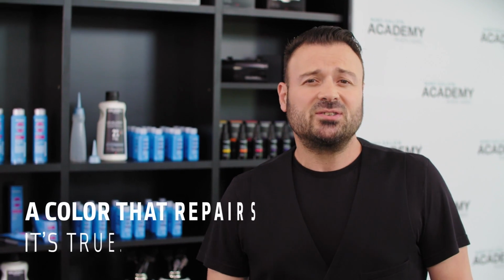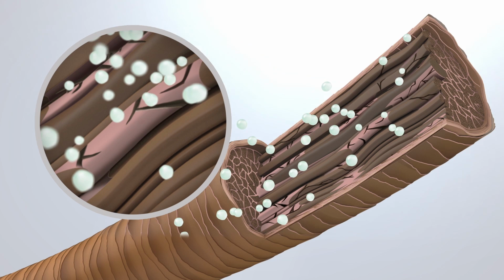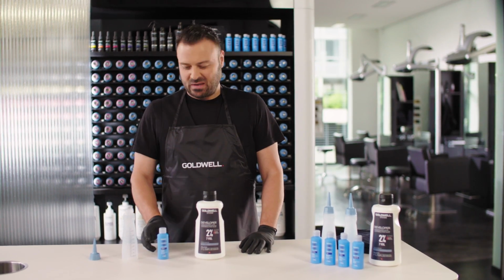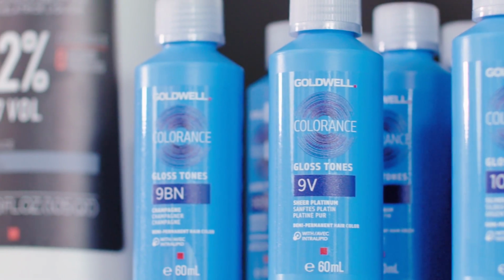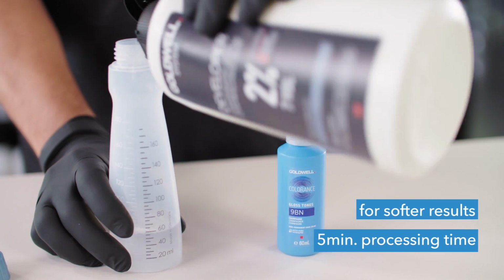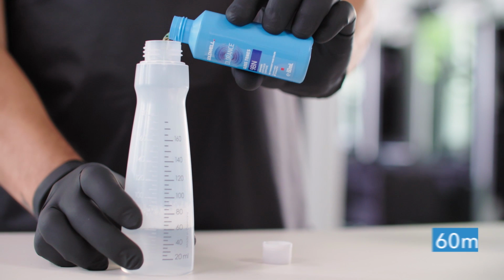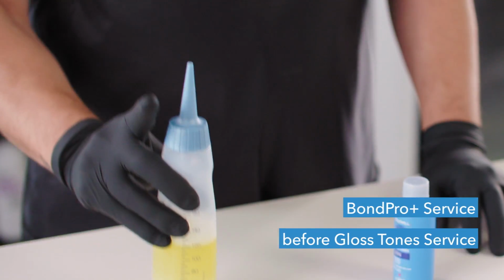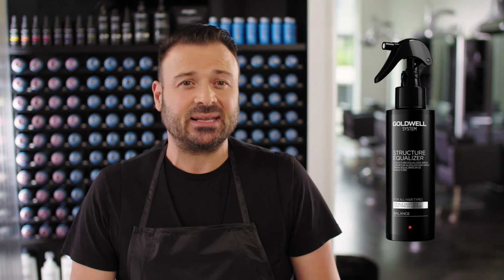Colorance Gloss Tones: Next Level Blonde Hair Color | Goldwell Education Plus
Introducing Colorance Gloss Tones: the ammonia-free, shine-infusing, demi-permanent liquid hair color that perfectly colors and repairs the hair in just one step. With Colorance Gloss Tones, you'll get superior shine and maximum performance in just 10 minutes, for luminous blonde results that last 41% longer than one of the leading competitors. Also, it delivers up to 3 times more shine and up to 5 times better combability, even on damaged hair.

Choose from Clear and 15 luminous and fashionable blonde shades. Colorance Gloss Tones are perfect for all fast color services. You can easily tone and refine, add high gloss shine, and it's ideal for counteracting. Watch this video to learn more and see how to mix the product!

Colorance: Color For Everyone.
Colorance is the go-to color for just about everything. It‘s perfect for every stylist. Every client. And every service. Colorance provides a rich shiny color, amazingly healthy hair-feel, and brilliant color results with outstanding color retention.
» Up to 3 times more shine on bleached hair
» Up to 5 times better combability, even on damaged hair
» Luminous blonde results that last 41% longer than one of the leading competitors
» Superior shine and maximum performance in just 10 minutes
» Repairs the hair structure for the healthiest hair feel
» All Colorance products and System Developer Lotions are climate neutral